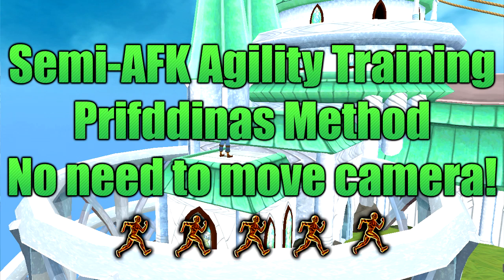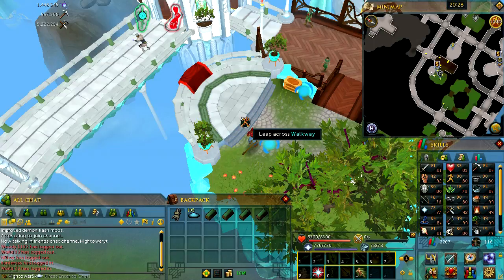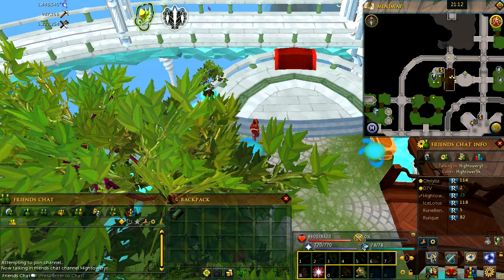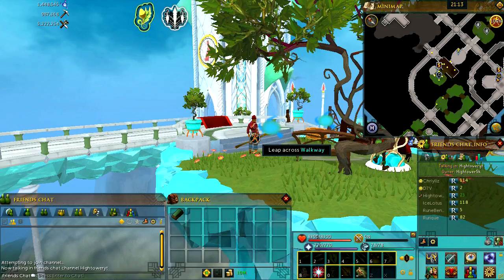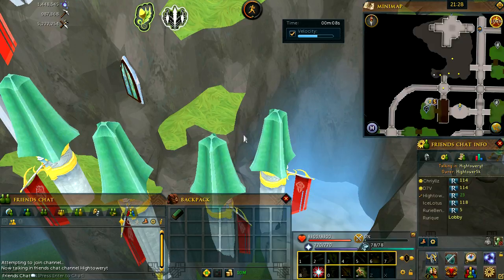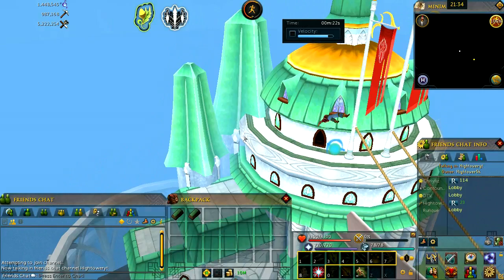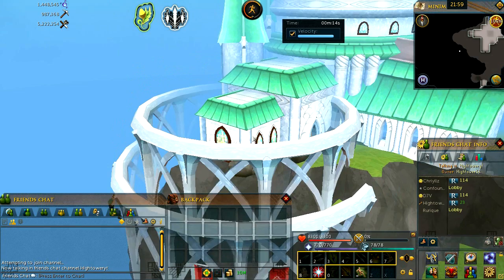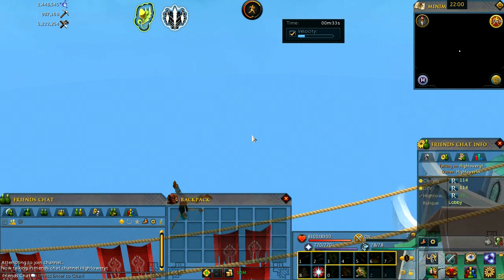Runescape 3: Semi-AFK, no moving camera Prifddinas Agility Method!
Hey guys, hope you enjoyed today's video. If you have any recommendations for quest, guides or tutorials you would like me to do on Runescape then please leave a comment below or send me a personal message and I will be sure to responded!

If you would like add me in game then please do! My RS name is hightower5k. Also add me on skype: Hightower5k.

Thanks
Hightower